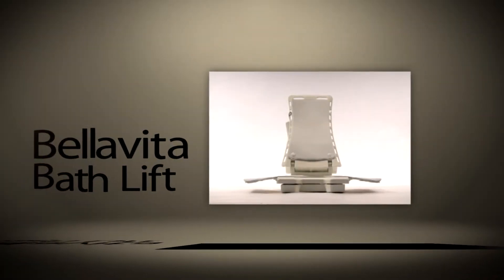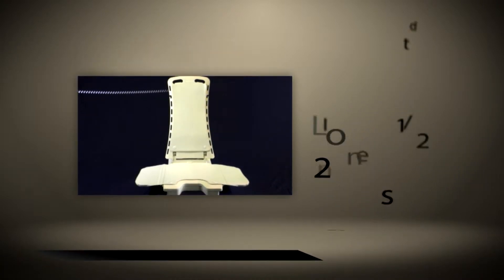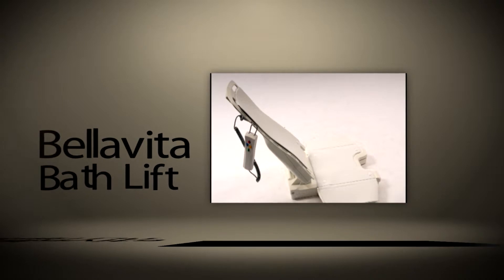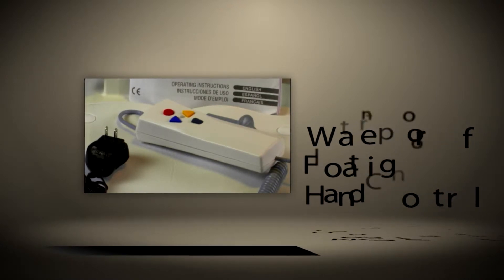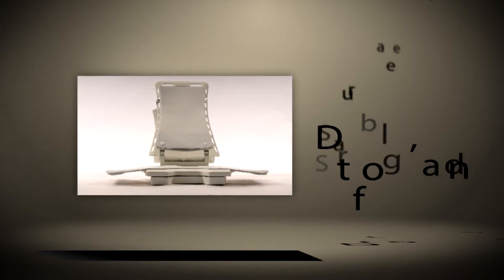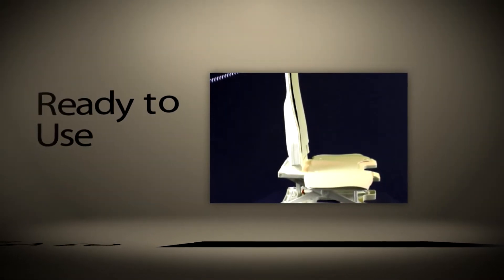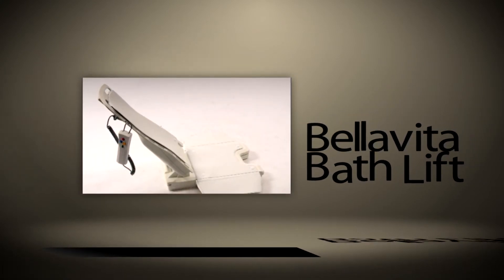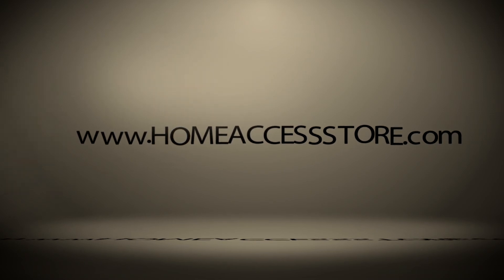Video Production Corporate- Web Product Demo Video - Raleigh North Carolina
Do you have a product for sale?  If so, you need a professional corporate video production that would not only be high quality but effective!  At Vandem Productions Films we specialize in creating effective, high quality videos for your business or product.